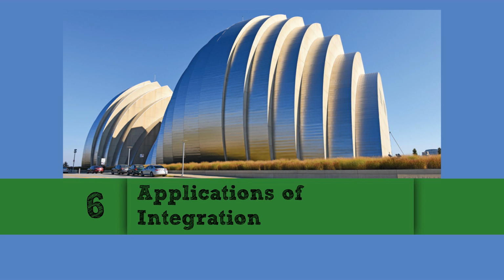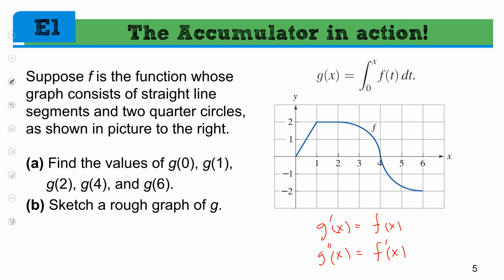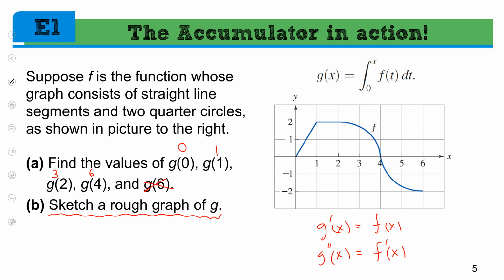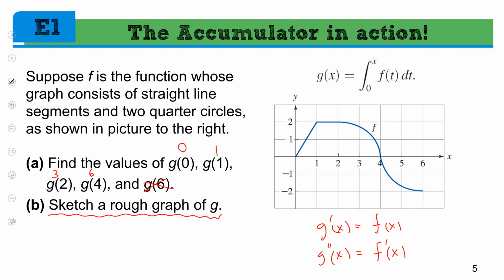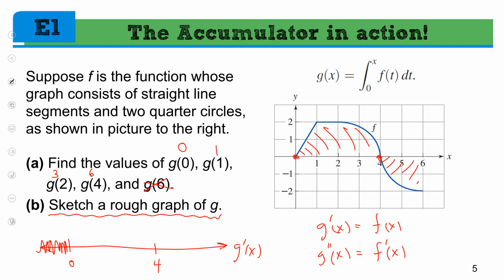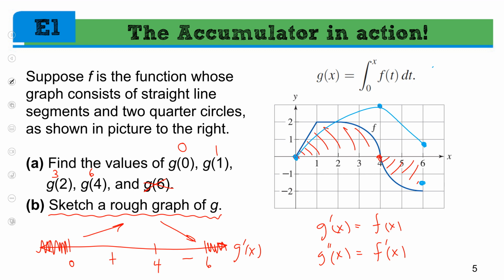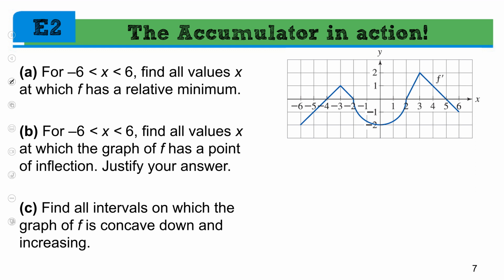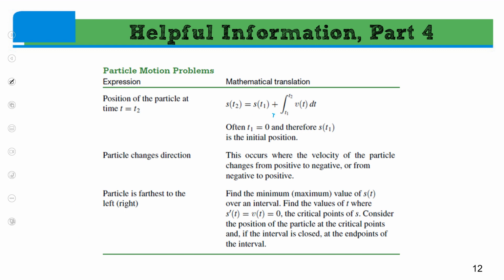Rectilinear and Accumulator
Particles on an axis
The integral as an accumulator